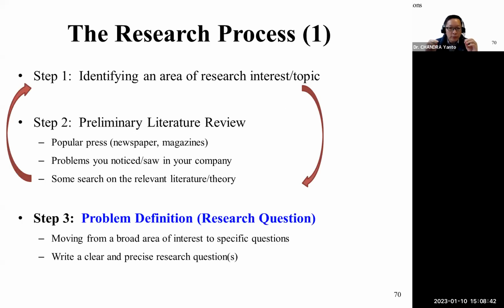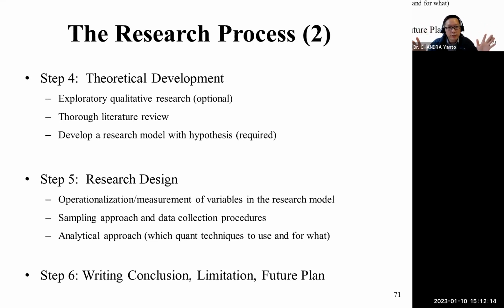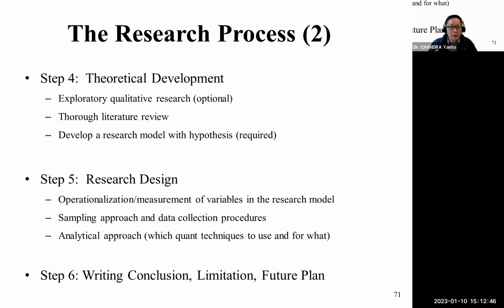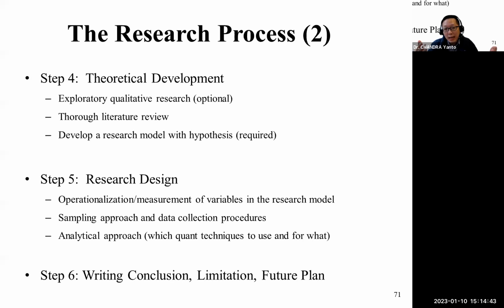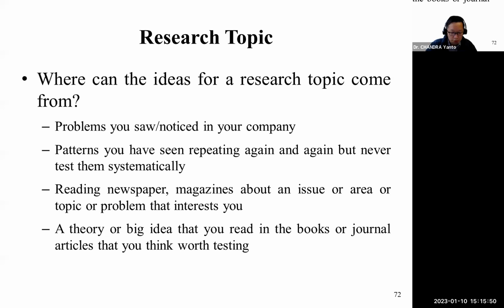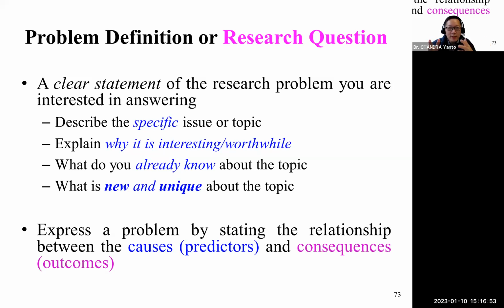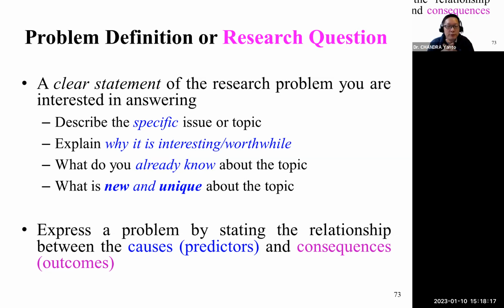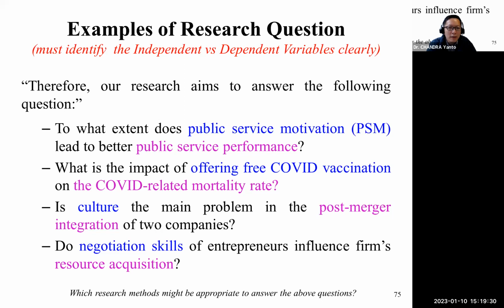PIA6204 Week1 Section4: HOW TO PICK A RESEARCH QUESTION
There is mystery around us that is worth anyone curious to ask questions: why are things like this in this world? In this video, I hope to debunk the mystery of research questions, a very critical part of the foundations of research methods. First, we must know where the research question sits in the existence of other research already done by others. This helps us identify useful, new and potentially worthwhile research problems to address. Without research problems, there will be no research questions (in a sense yes, but we can always create research questions by being creative). I show what research questions look like using real examples of published research.
Grab your coffee and some cookies or peanuts and enjoy the video!